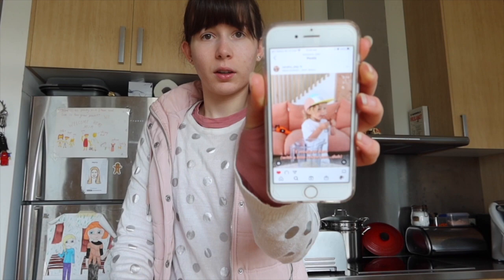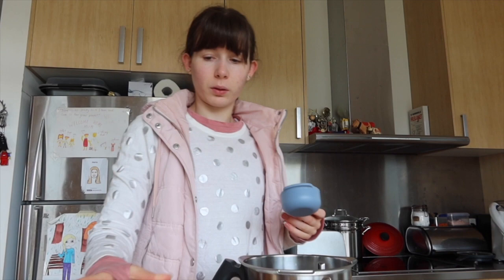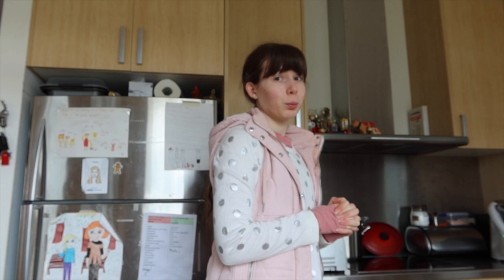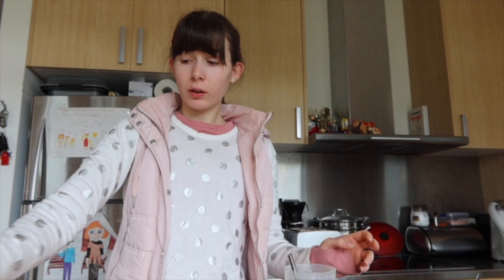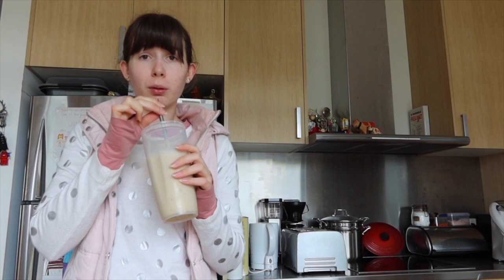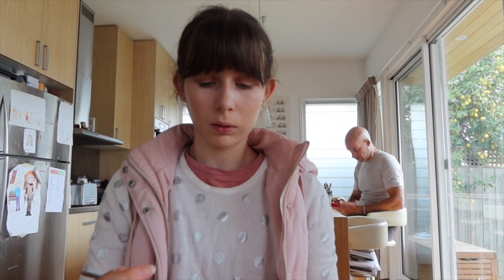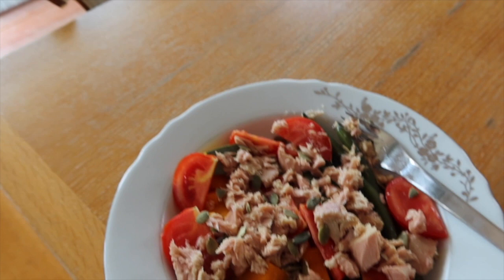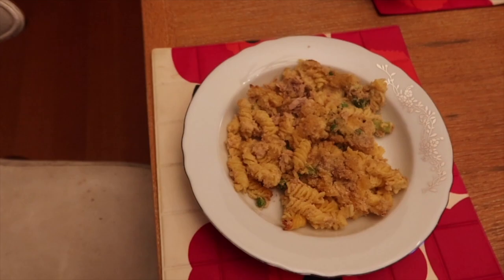Eating like Sarah's Day for 24 Hours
Hey everyone,

Which meal do you think looks the best? Personally, I love Sarah's tuna mornay recipe - it's definitely my fave. However, as I'm writing this I am drinking another one of those breakfast smoothies - it's too hard to choose just one favourite! This video was so fun to film and I love how creative and delicious Sarah's meals are.

Let me know whose diet I should follow next.

FAQ
Do you have any other social media? Yes, Instagram and TikTok - links are mentioned above.
What camera do you film with? Canon Powershot G7X Mark 3.

SUB COUNT
928 subscribers - aaah thank you so much! Love you all xx